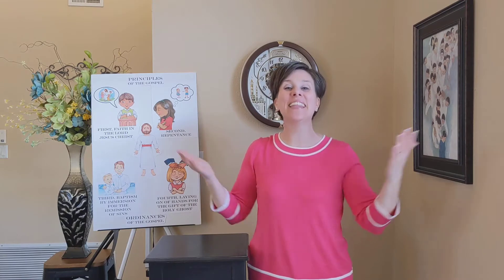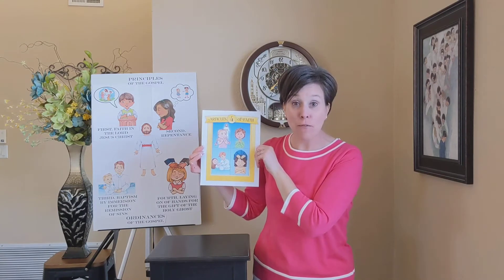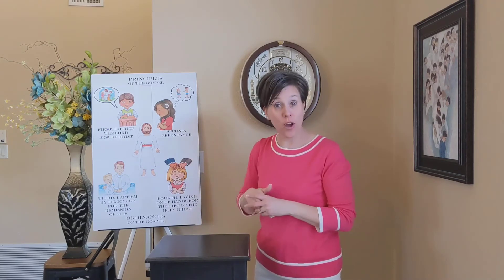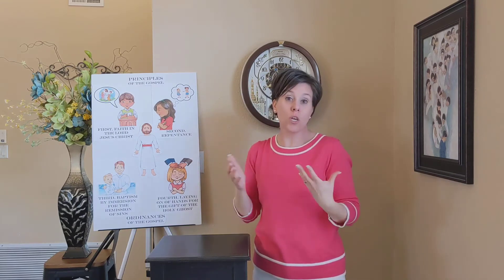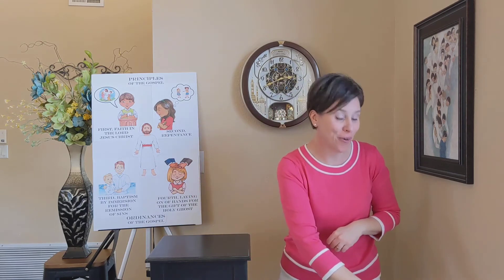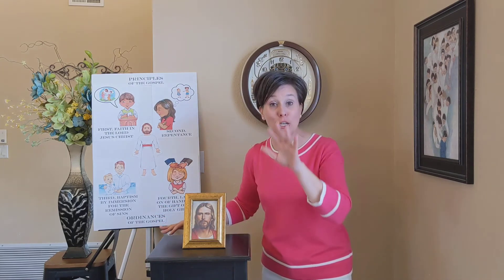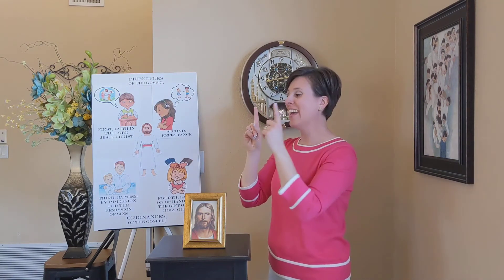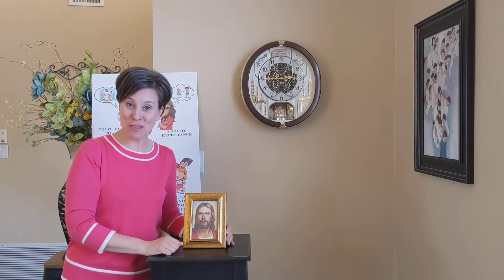"The Fourth Article of Faith" Sing-a-long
This video is for the Abrazo Ward primary children of the Church of Jesus Christ of Latter-day Saints. It highlights the children's song "The Fourth Article of Faith."  The picture board artwork was created by Susan Fitch and purchased from her Etsy shop or downloaded from her blog